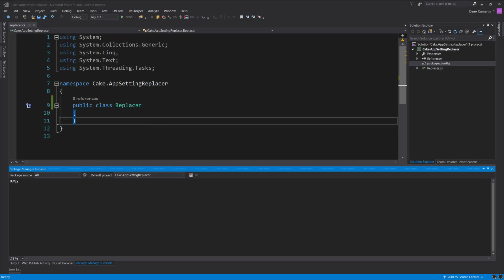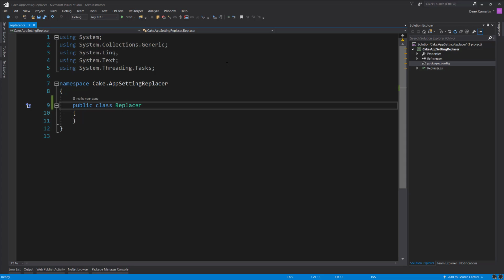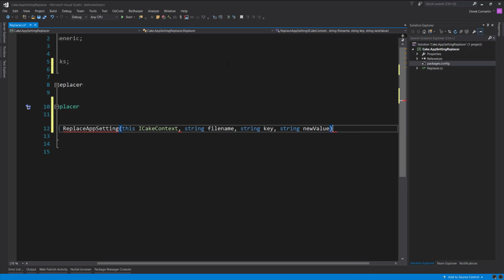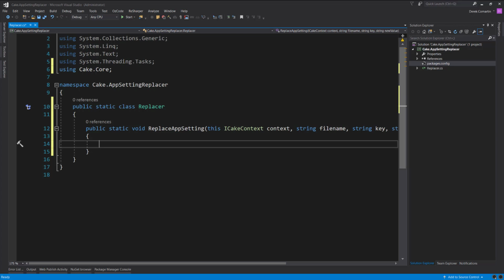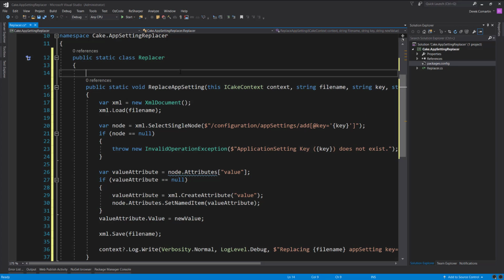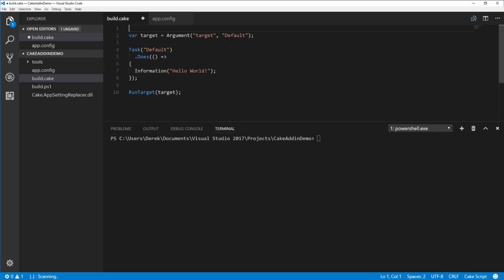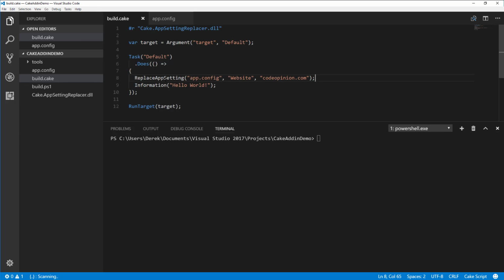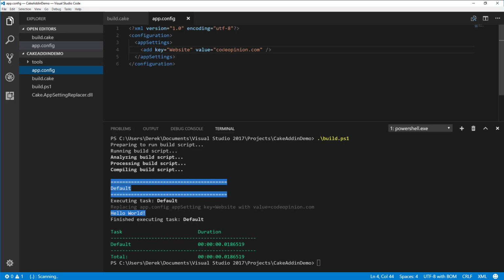How to create a Cake (C# Make) Addin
Need to run a specific task in your Cake (C# Make) build script but no addin exists? Learn how to create a custom Cake Addin.

📚  Book Recommendations

Domain-Driven Design